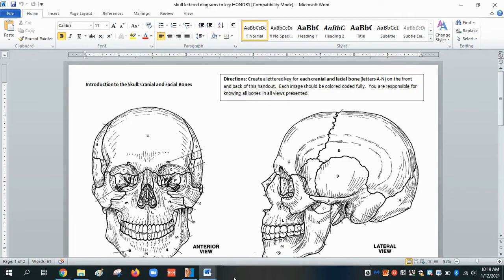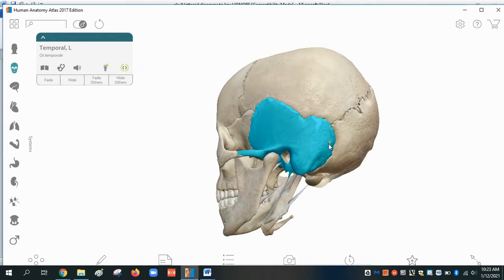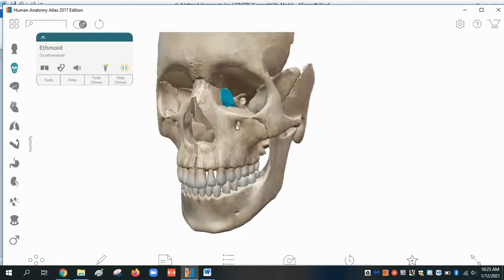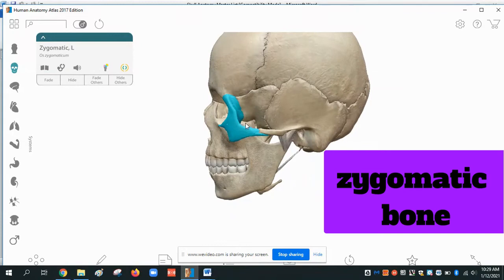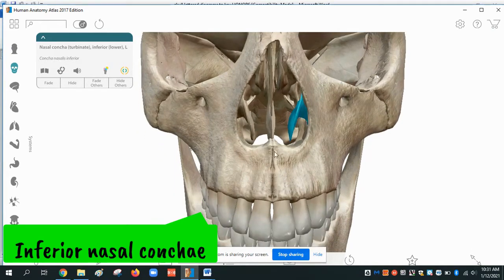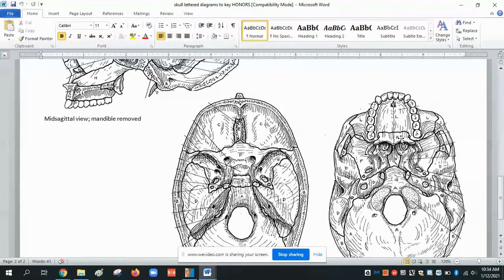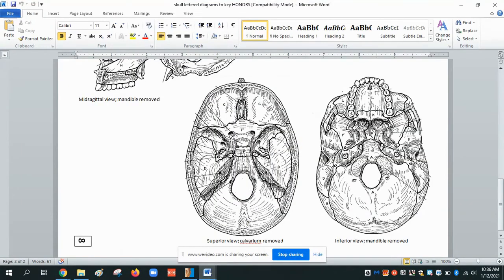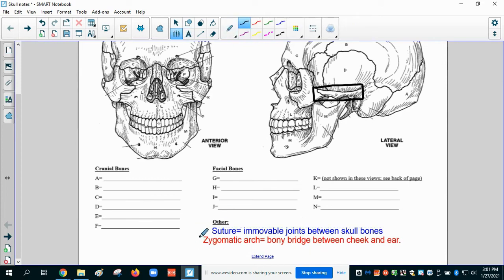Cranial and Facial Bones Bio 2